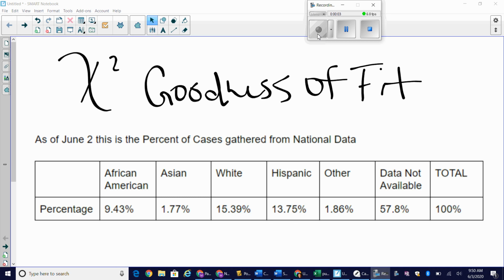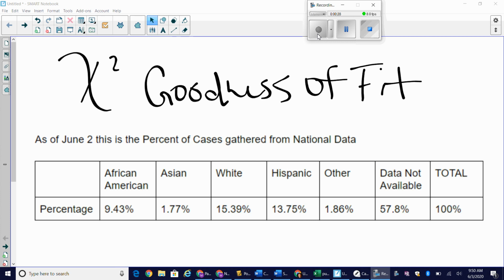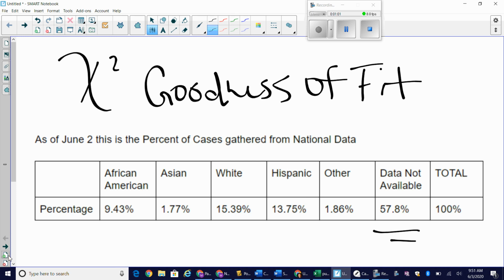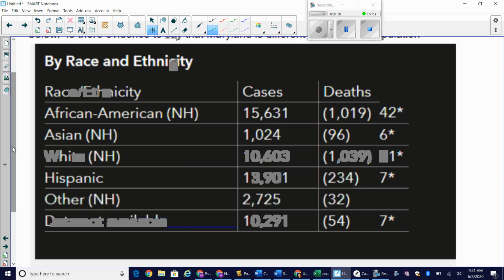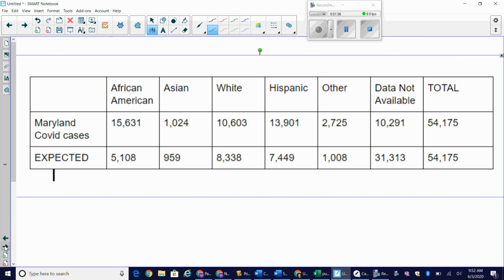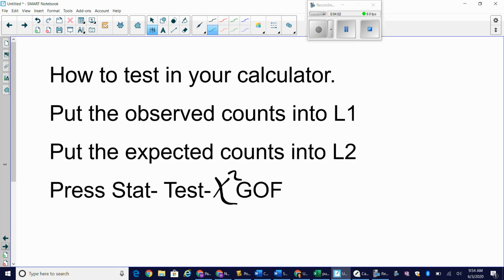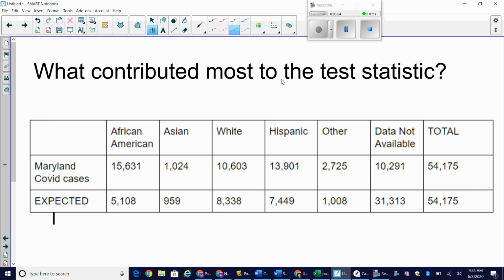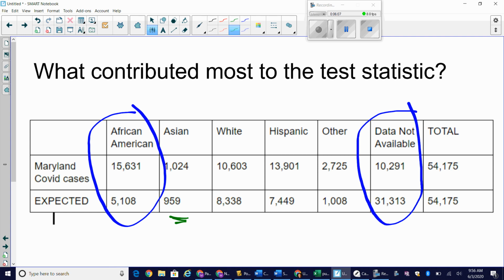Chi Squared GOF and Covid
This video examines the covid cases by race in Maryland compared to what would be expected using National Data.